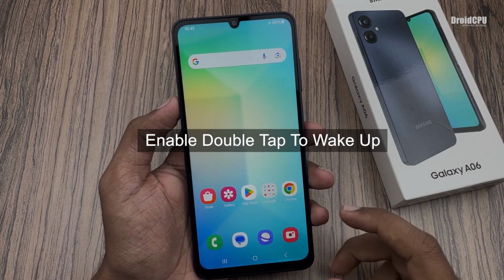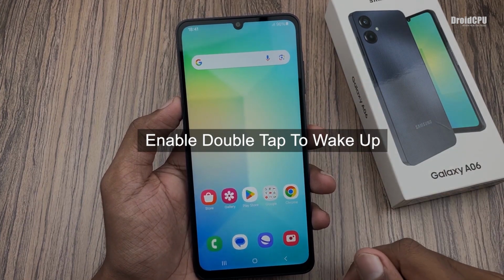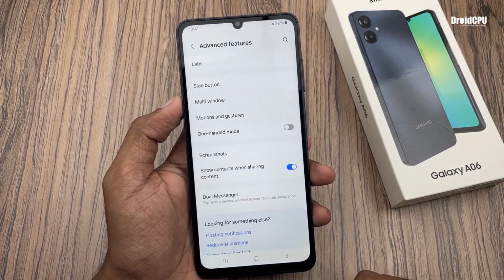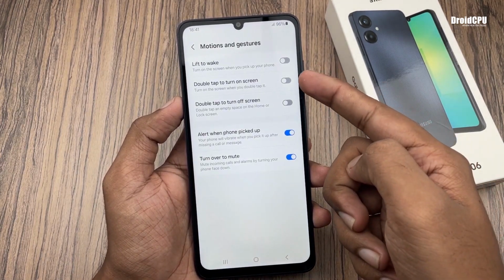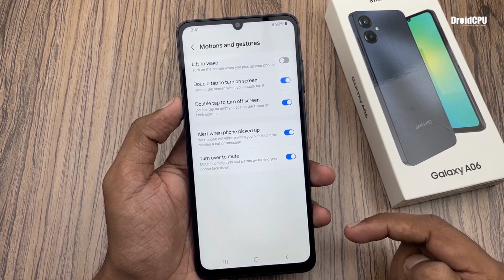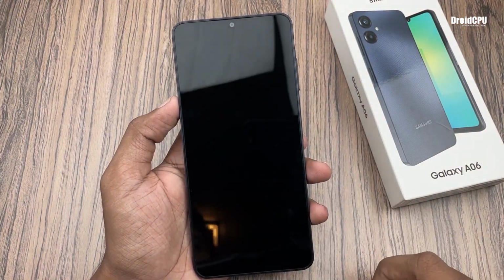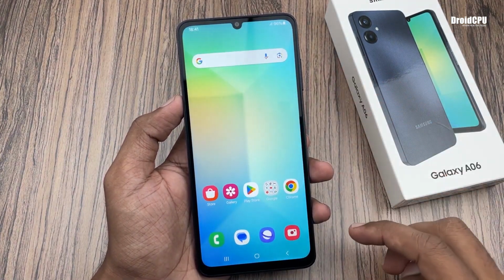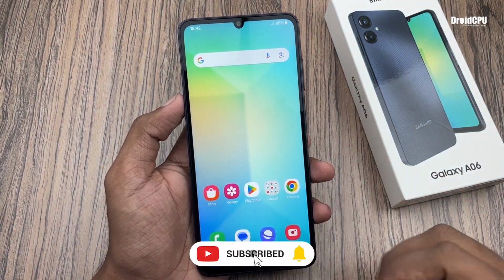How To Enable Double Tap To Wake Up Samsung Galaxy A06